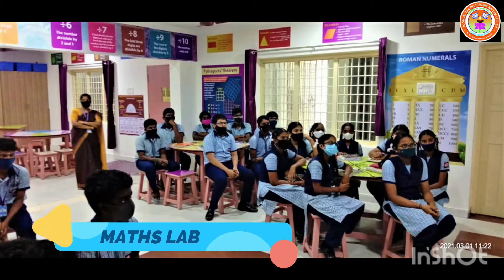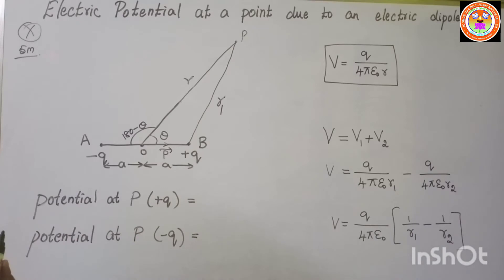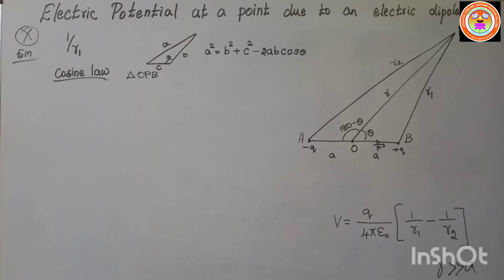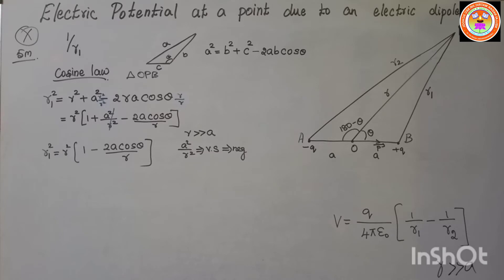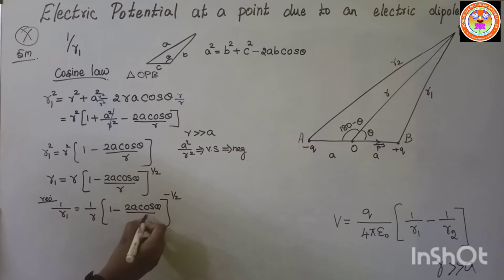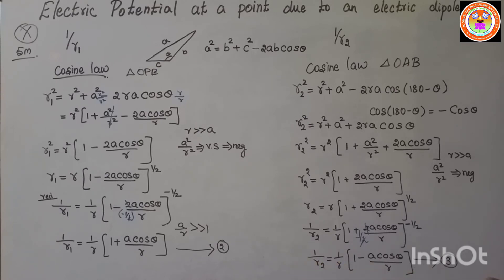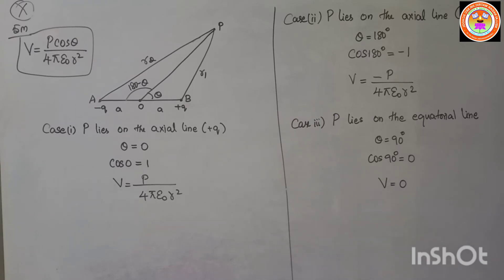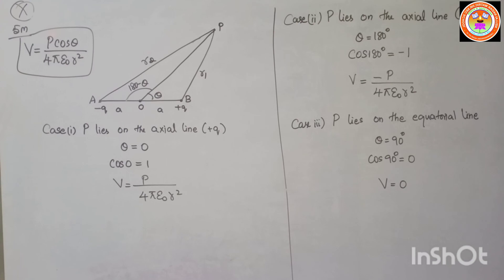STD XII PHYSICS (ELECTROSTATICS PART 8)